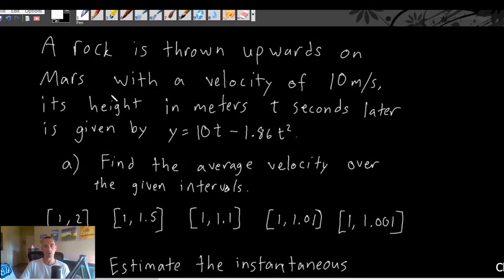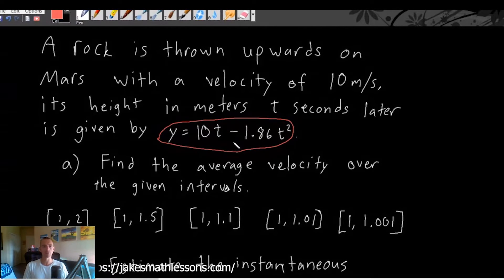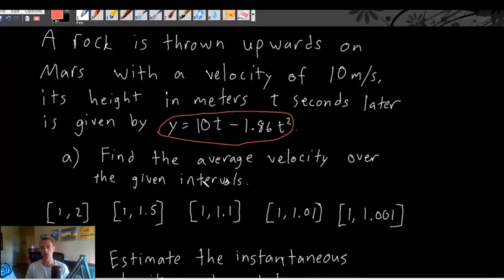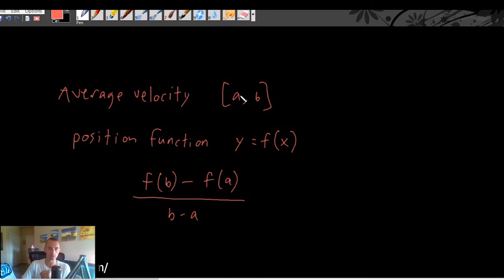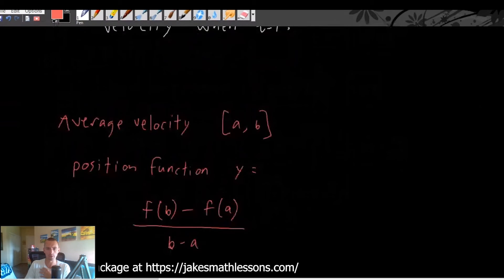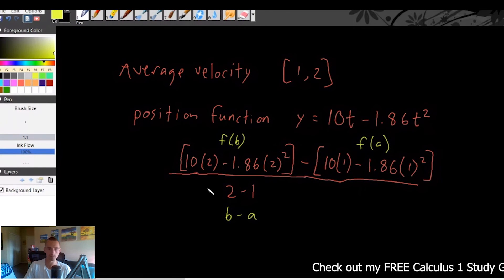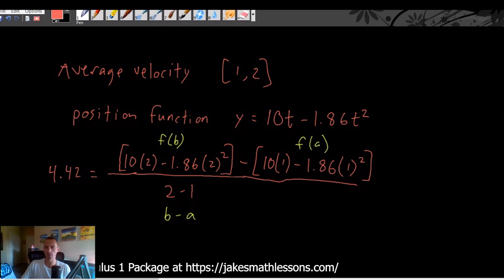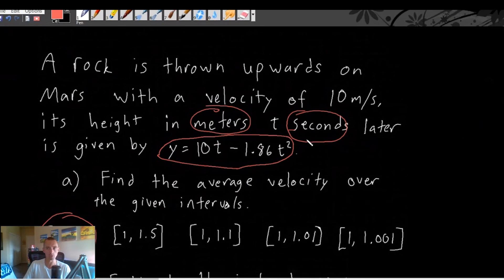Find average velocity over given intervals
Today we're going to be talking about how to find average velocity over given intervals based on a position function. This is an example I talked about in one of my weekly live streams recently which I do every Monday night at five o'clock Pacific time and I thought it would be an example that you would find helpful. So I wanted to make its own video about that and go over in detail how to do these types of problems. Because average velocity is definitely something that comes up a lot in calculus and it is very closely related to average rate of change which is kind of a more general form of average velocity. They're very closely related and found very similar way. So if either of those are something you want to learn a bit more about be sure to stick around to the end of the video.

A rock is thrown upward on Mars with a velocity of 10 m/s, its height in meters t seconds later is given by y = 10t - 1.86t^2

 We will have to find the average velocity over following given intervals.

Chapters,
0:00 Introduction
0:49 The problem
2:07 The difference between average velocity & instantaneous velocity.
5:12 The average velocity formula
6:52 Start to solve the problem
9:33 Solve for the problem
📚 Problem Credit: Single Variable Calculus: Concepts and Contexts by James Stewart